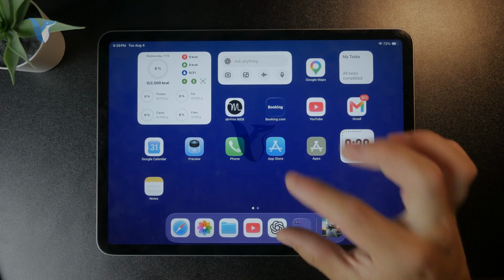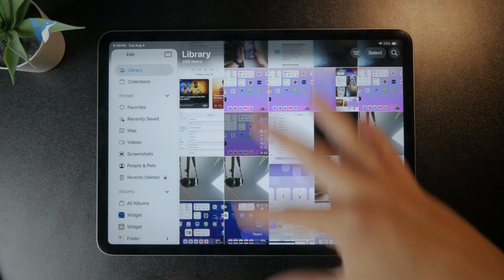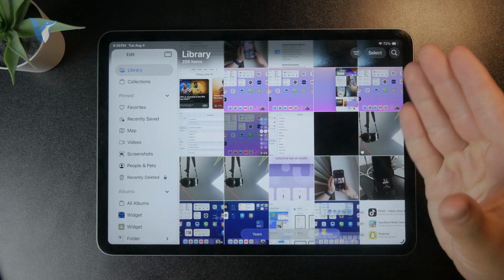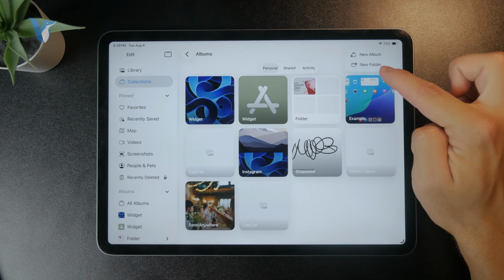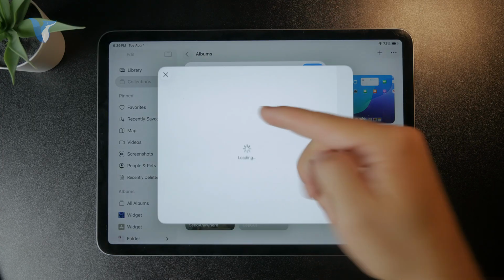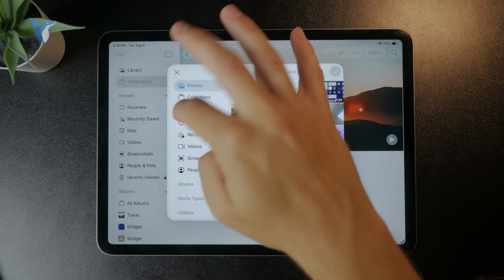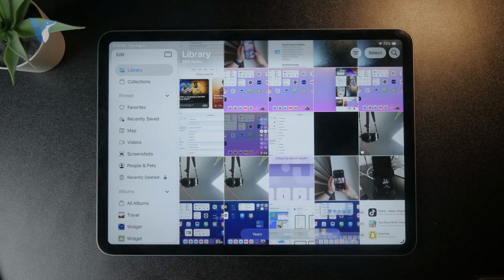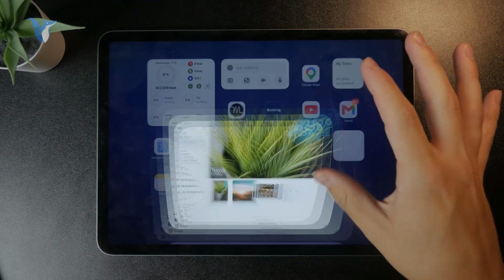How to Put Photos in Separate Folders on iPad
Learn how to put photos into separate folders on your iPad with this quick and easy step-by-step tutorial. Follow along to organize your photo library, create albums, and keep your pictures sorted for easier access.

Timestamps:
00:00 - iPad Photos
00:32 - Create New Photo Album
01:28 - Add Photos via Share